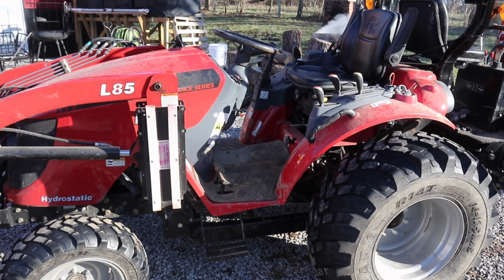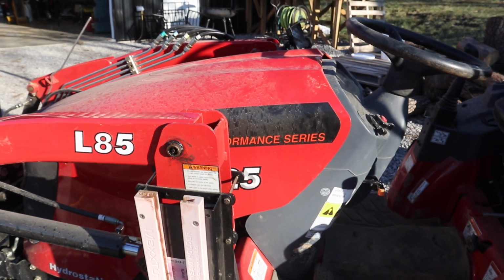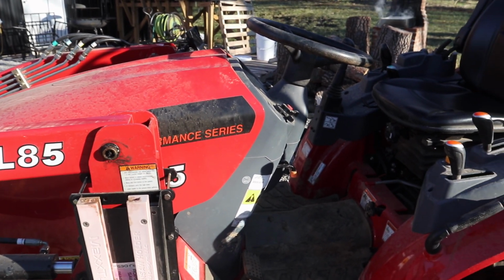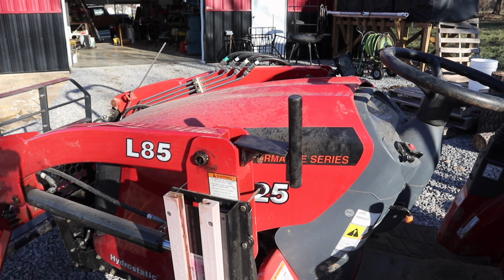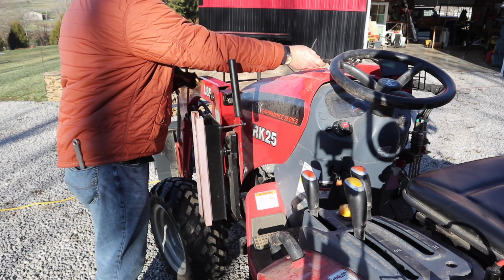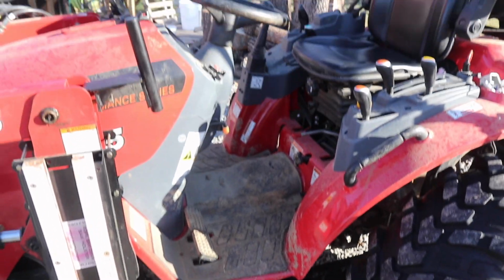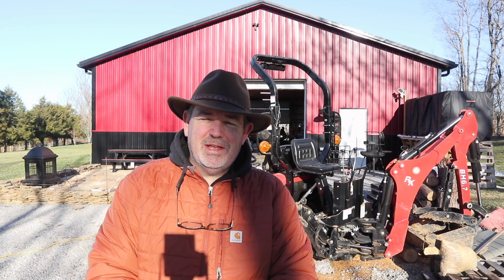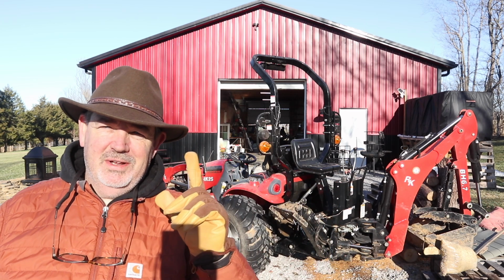#282: RK25 / TYM T25 Tractor Grab Handle Installation & Review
In this video I install an awesome new Grab Handle on my RK25 from ITC Quick Attach.   Looking for some great RK25 or TYM T25 accessories?  The check out my links below and discount at ITC Quick
Attach.